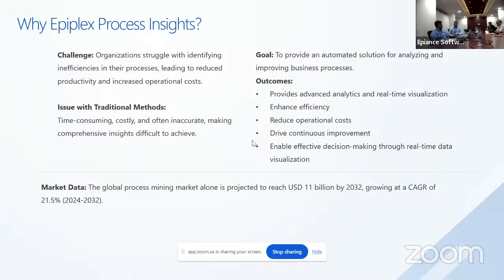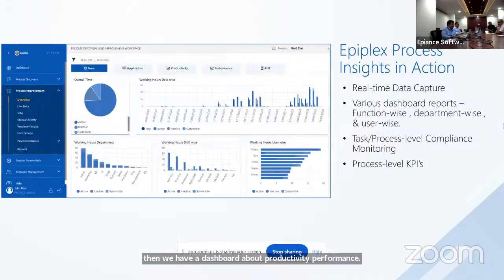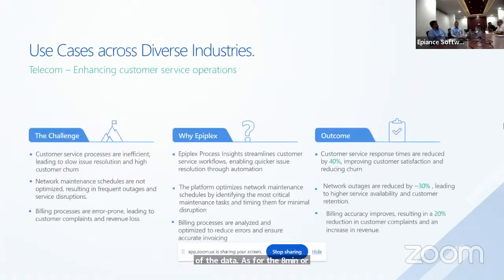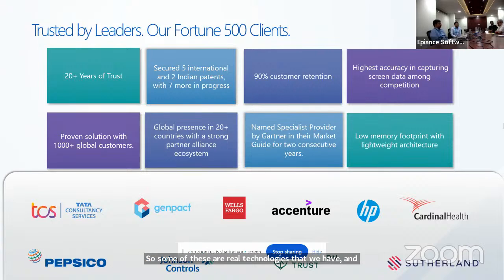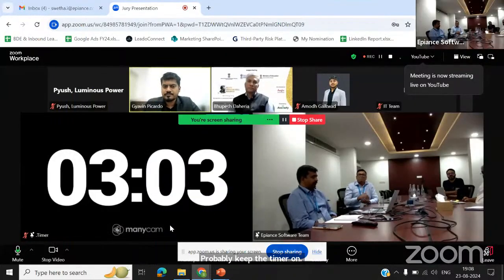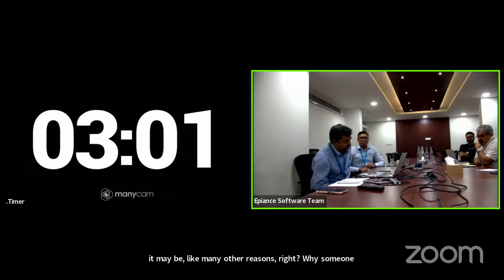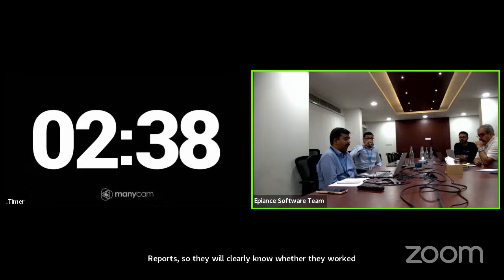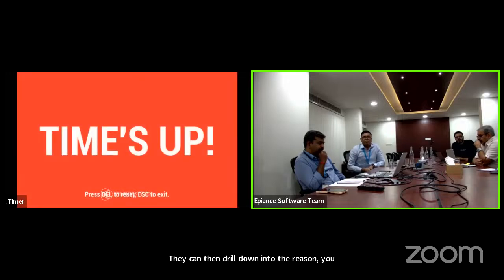AGBA AI Innovation Series Supported by MeitY Govt of India Jury Edition